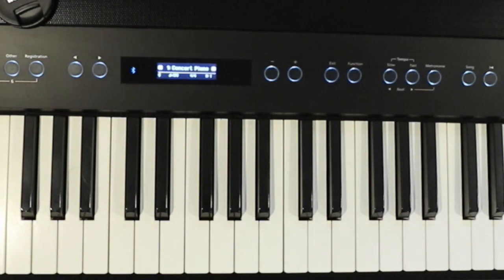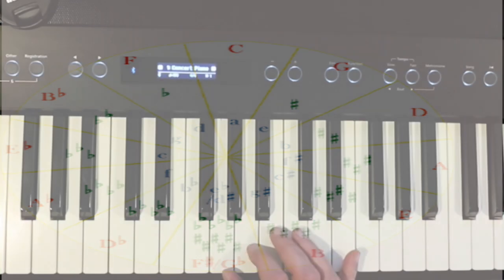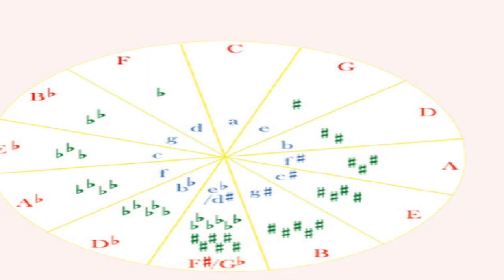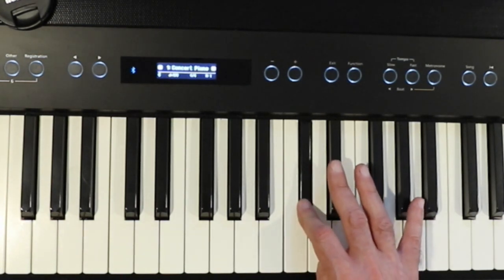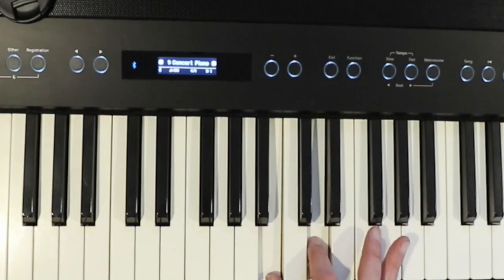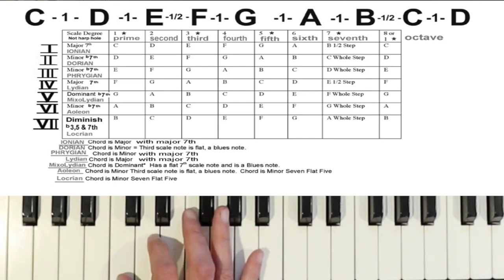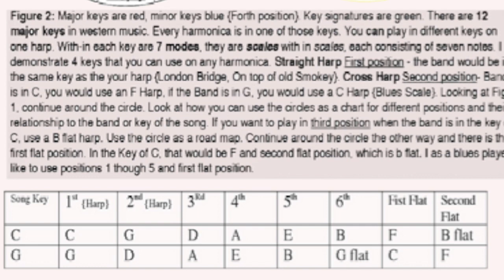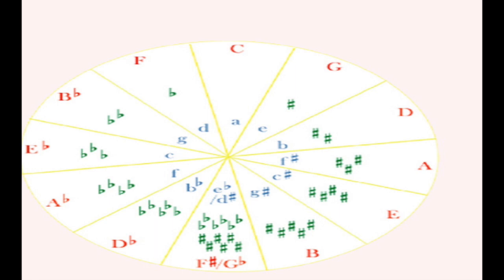Music Theory for Harmonica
fast speed window